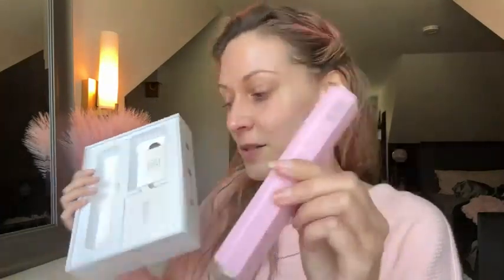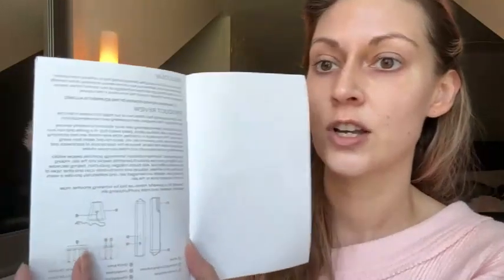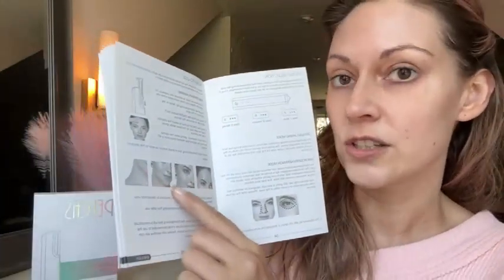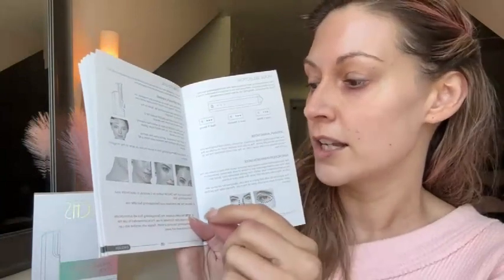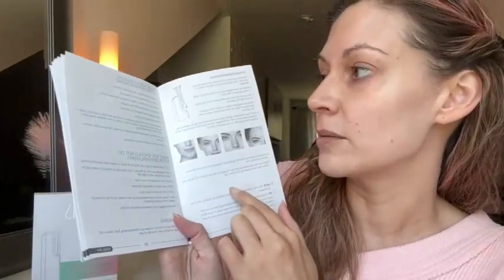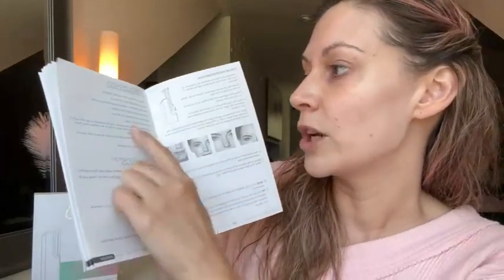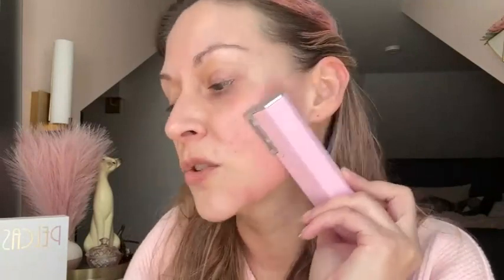Exfoliation, smoother skin, better makeup application – PELCAS dermaplaning tool does it all！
Are you tired of dealing with rough, uneven skin texture that makes makeup application a struggle? Say goodbye to those frustrations because PELCAS has the perfect solution for you.

Our dermaplaning tool gently exfoliates your skin's surface, leaving it incredibly soft and renewed. Experience the luxury of silky-smooth skin after just one use. Maximize the benefits of your serums and moisturizers by using our Dermaplaning Tool regularly. Uncover your skin's natural radiance as you remove the dullness that accumulates over time.